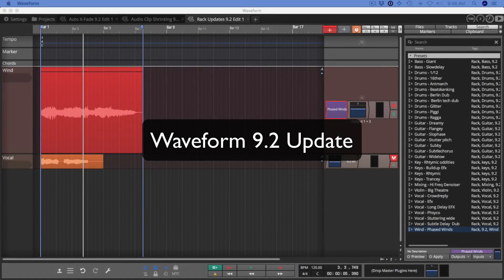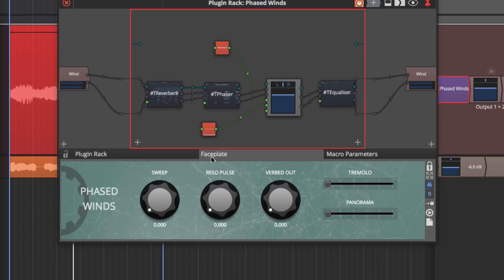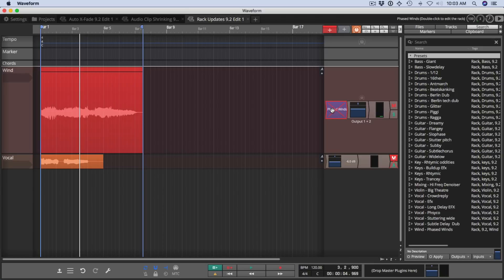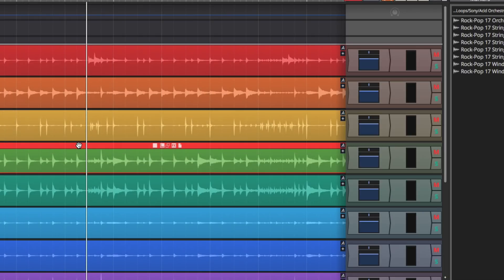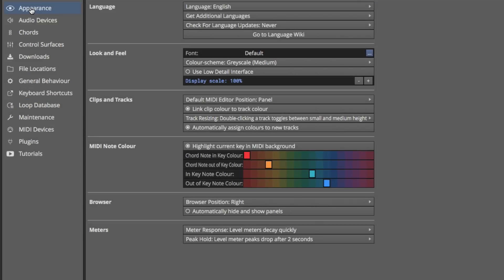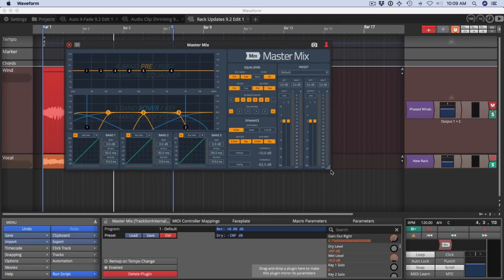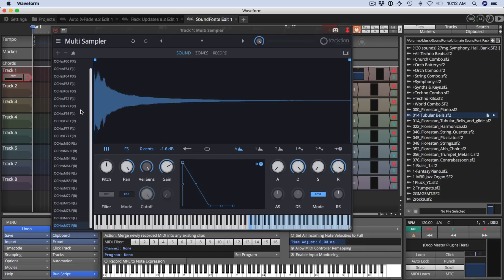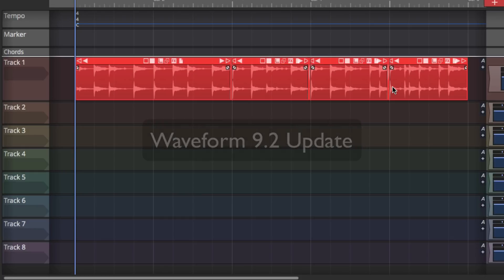Waveform 9.2 Update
The Waveform 9.2 Update released May 2018 has eight key new features that are introduced in this video.

There are over 30 new Rack Presets. Here is the full list of new presets:

Bass - Giant
Bass - Slowdelay
Drums - 1/12
Drums - 16ther
Drums - Antmarch
Drums - Beatskanking
Drums - Berlin Dub
Drums - Berlin tech dub
Drums - Glitter
Drums - Piggi
Drums - Ragga
Guitar - Dreamy
Guitar - Flangey
Guitar - Slophase
Guitar - Stutter pitch
Guitar - Subby
Guitar - Subtlechorus
Guitar - Widelow
Key - Rhtymic oddities
Keys - Buildup Efx
Keys - Rhtymic
Keys - Trancey
Mixing - Hi Freq Denoiser
Phased Winds
Violin - Big Theatre
Vocal - Crowdreply
Vocal - Efx
Vocal - Long Delay EFX
Vocal - Phsyco
Vocal - Stuttering wide
Vocal - Subtle Delay Dub